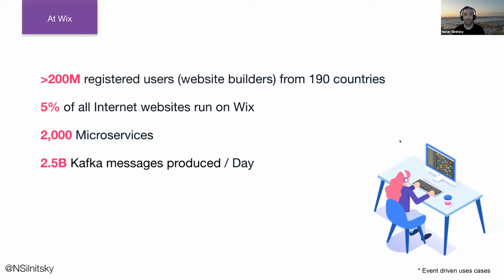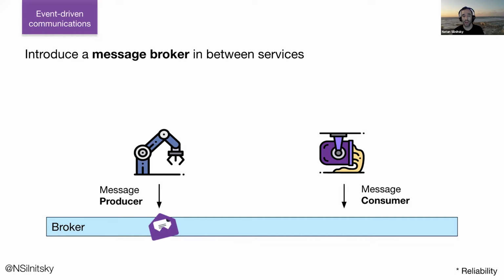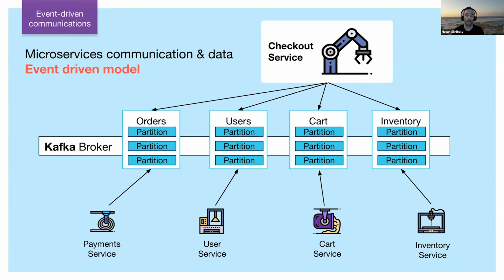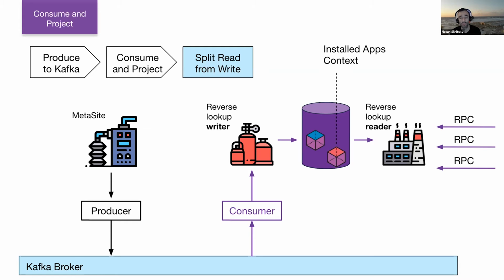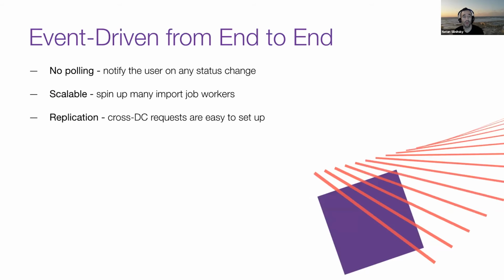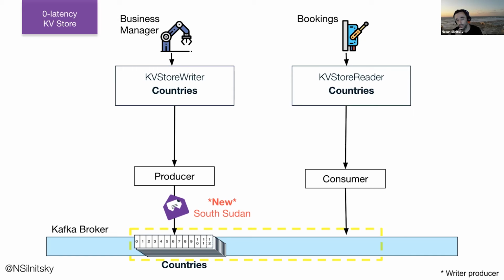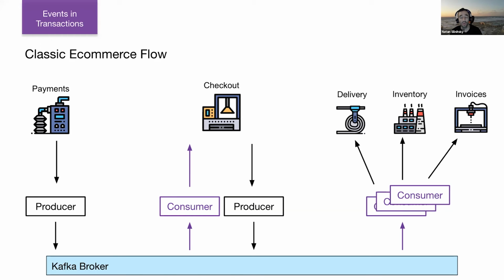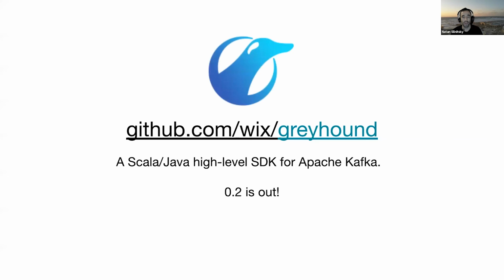Scale By The Bay 2021 : Natan Silnitsky, Battle-tested event-driven patterns for your microservices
It connects to:
Talk: Scale By The Bay 2021 : Natan Silnitsky, Battle-tested event-driven patterns for your microservices

During the past couple of years I’ve implemented or have witnessed implementations of several key patterns of event-driven messaging designs on top of Kafka that have facilitated creating a robust distributed microservices system at Wix that can easily handle increasing traffic and storage needs with many different use-cases.

In this talk I will share these patterns with you, including: * Consume and Project (data decoupling) * End-to-end Events (Kafka+websockets) * In memory KV stores (consume and query with 0-latency) * Events transactions (Exactly Once Delivery)